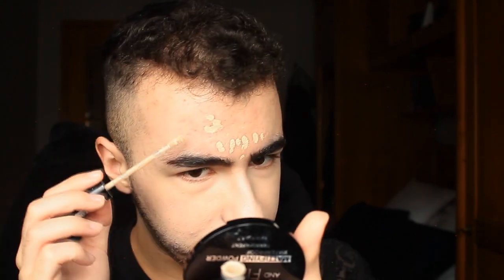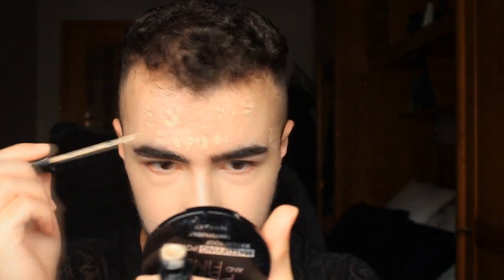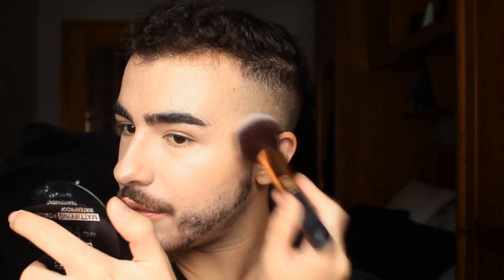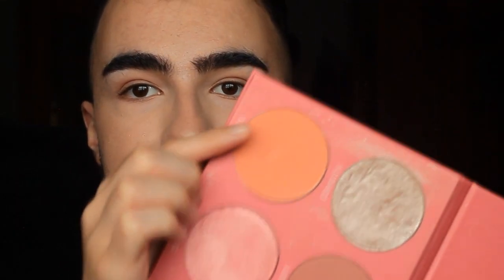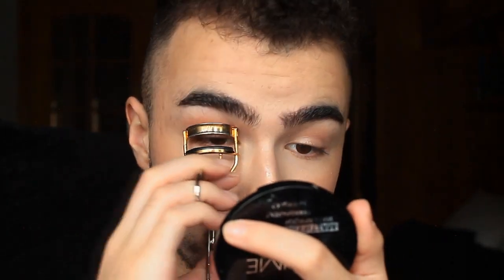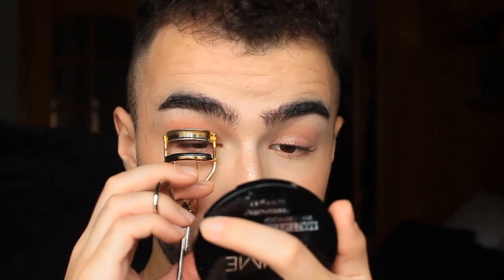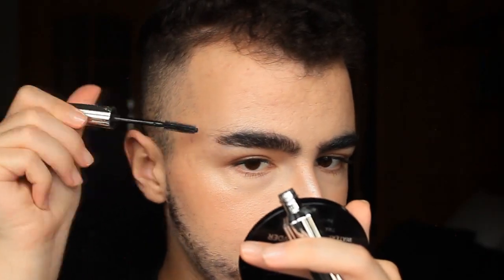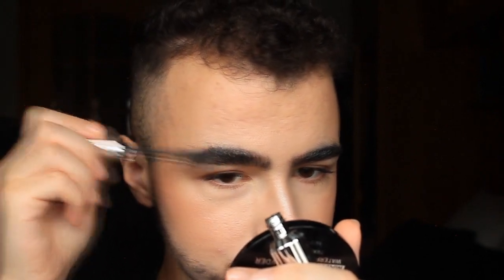Makeup To Embrace Your Imperfections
Today's video is focused on showing to you how i archive a natural light coverage look that still embraces your imperfections, specially for acne/blemished skin, i hope you enjoy it!

Products Used:
- Catrice Liquid Camouflage High Coverage Concealer in the shade  010 Porcellain
- H&M Halo Illuminiser Glorious Shimmer in the shade Champagne Gold
- Primark PS Pure Double Dimension Highlighter Drops in the shade Arctic
- Essence Sun Club Matt Bronzing Powder in the shade 01 Natural
- Primark PS Blush & Highlight Palette
- Primark PS Eyebrow Gel